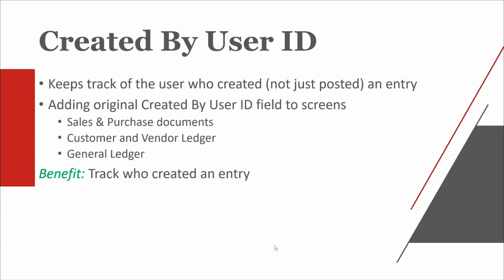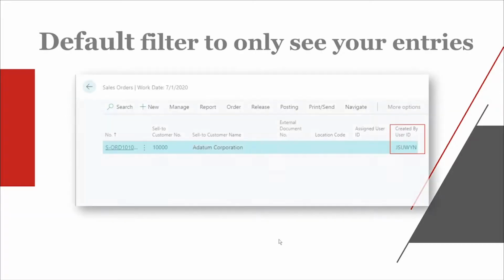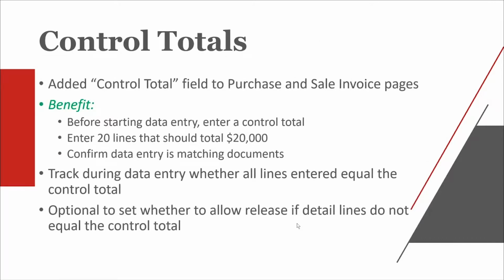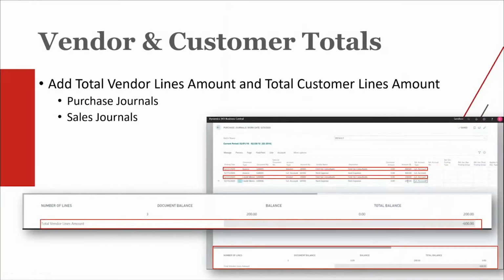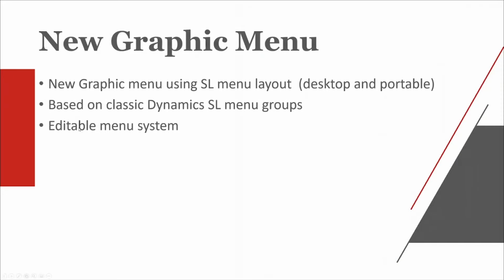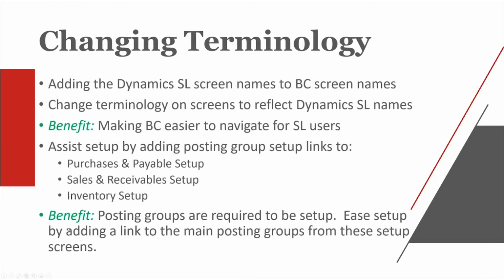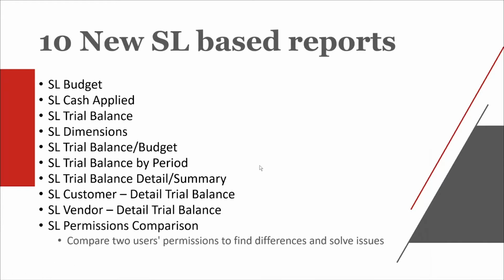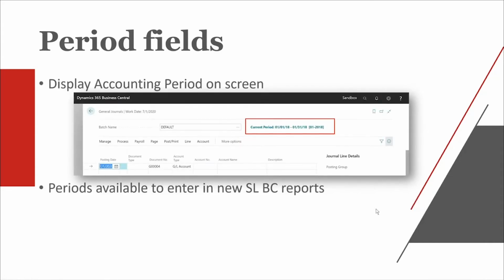SL Overlay Spring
The SL Overlay adds new features to Microsoft Dynamics 365 Business Central and is the result of working with Microsoft Dynamics SL users and Microsoft Dynamics 365 Business Central users to create new features that adds value to all users who have moved to the cloud.